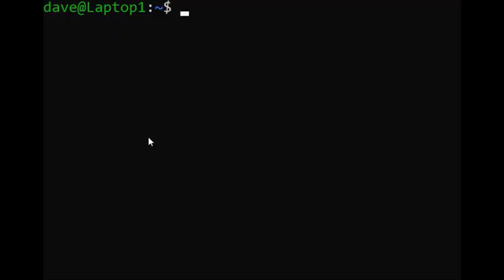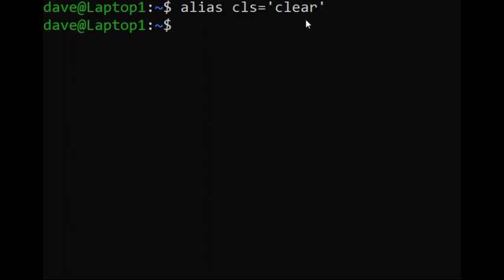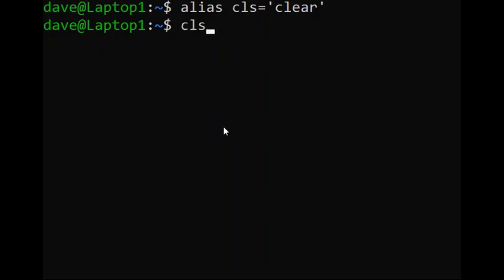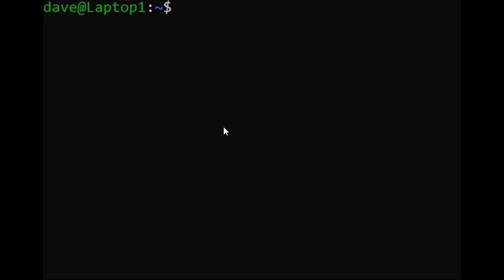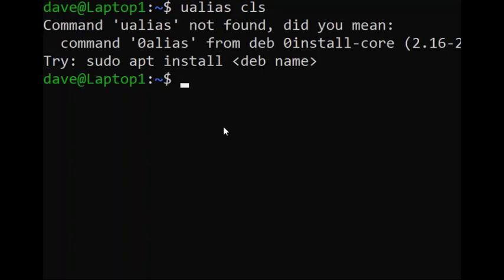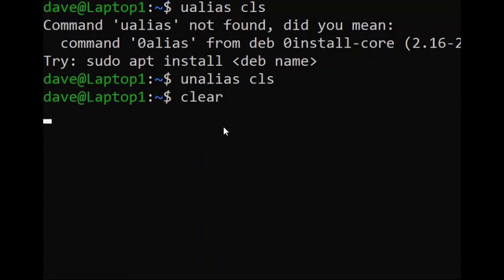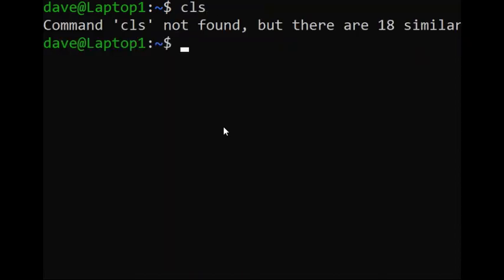How to create an alias in Linux / Linux For Beginners / Episode 16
In this video I will show you how to create an alias and then I will show you how to remove it.